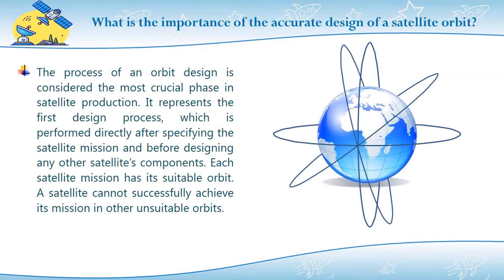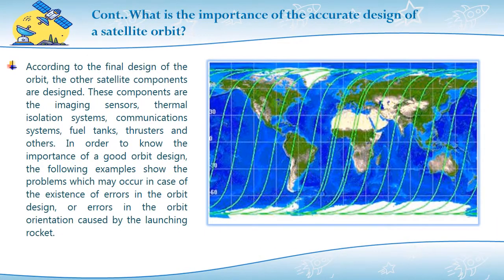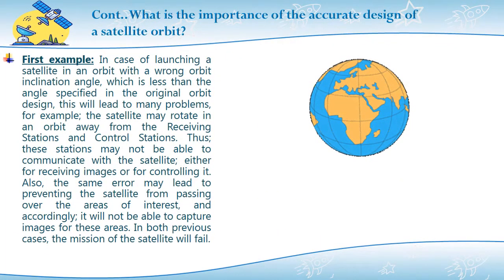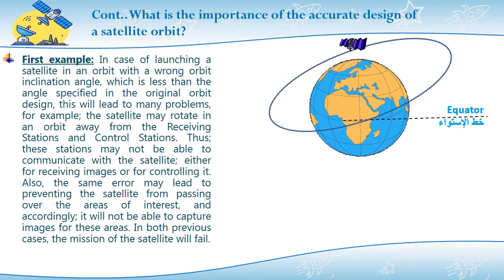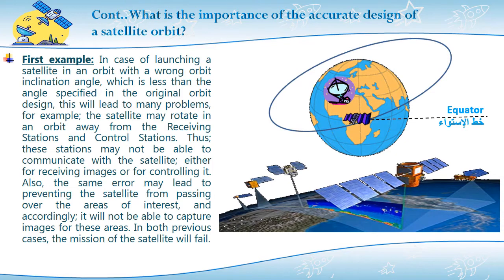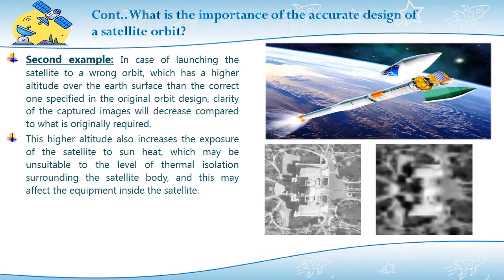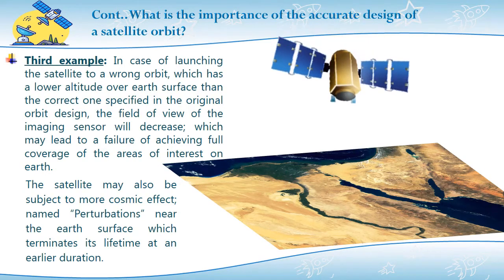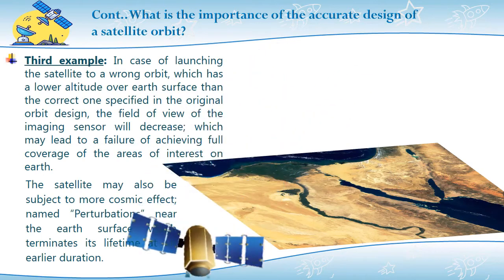Satellite Orbits - A step-by-Step tutorial by the K12 Space Science and Satellites Academy |BRS-Labs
What is the importance of the accurate design of a satellite orbit?
For more information about our courses, certificates, and to watch free samples of the lectures, please visit our K12 Space Science & Satellites Academy for junior students (aged 10 to 17) or visit our Remote Sensing Portal for undergraduates, postgraduates and professionals.